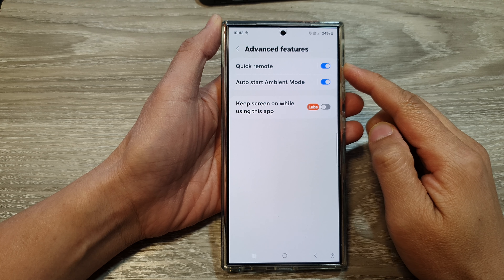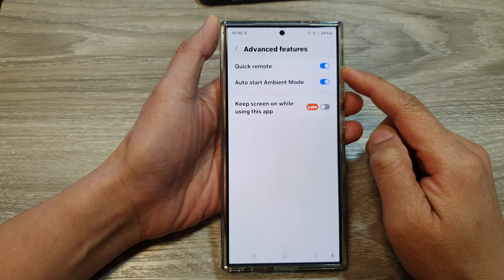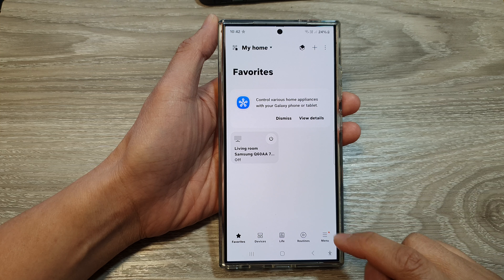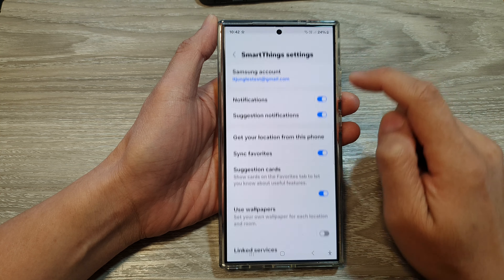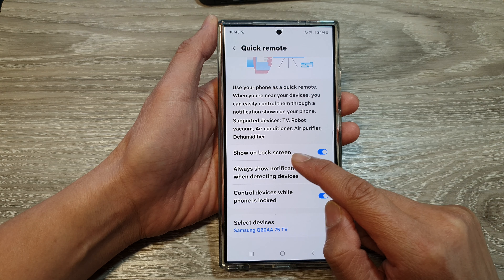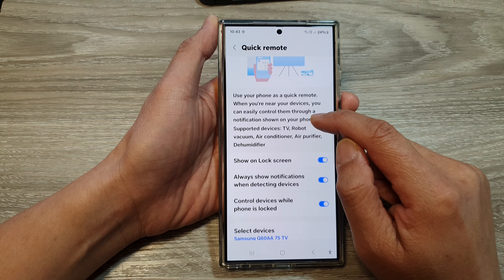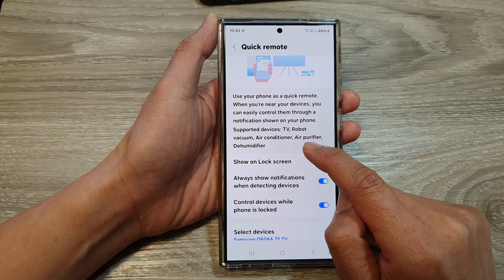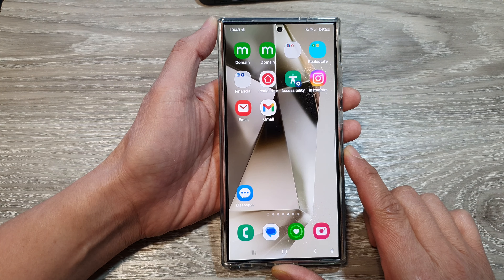📱Galaxy S24/S24+/Ultra: How to Enable/Disable SmartThings Quick Remote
In this ITJungles video, I will show you how to enable or disable SmartThings Quick Remote on the Galaxy S24/S24+/S24 Ultra. Whether you want to control your home devices remotely or need to turn off the feature, this guide walks you through everything you need to know.